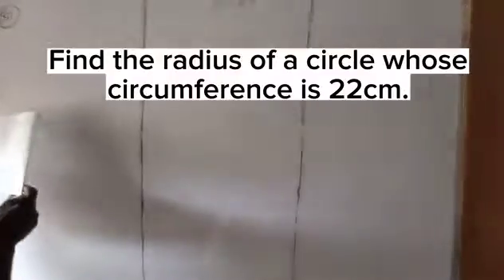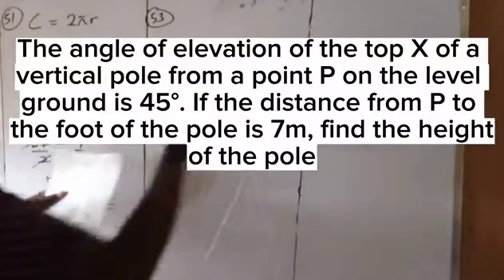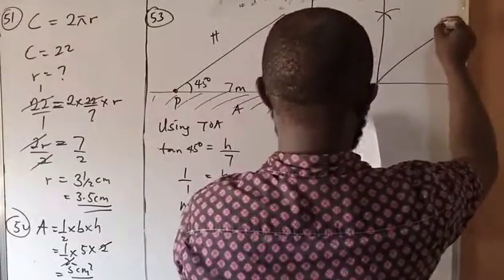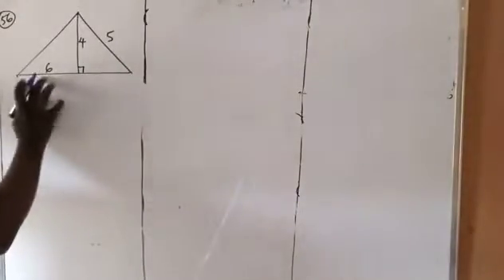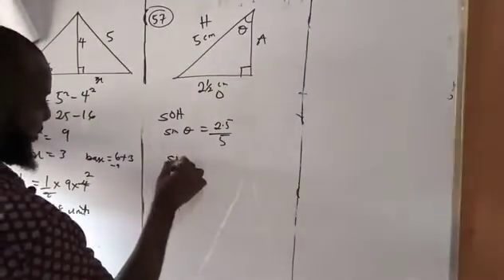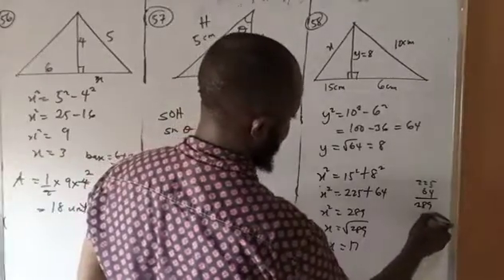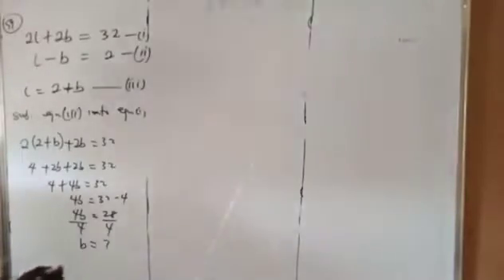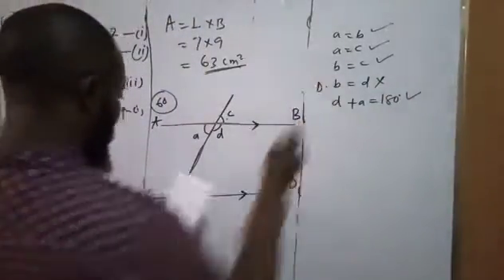Questions 51-60 NECO 2023 BECE Mathematics Solutions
In this video, you'll learn how to solve questions in the following topics
1. circumference of a circle
2. area of triangle
3. angles of elevation and depression
4. construction
5. trigonometry
6. word problems
7. angles between lines